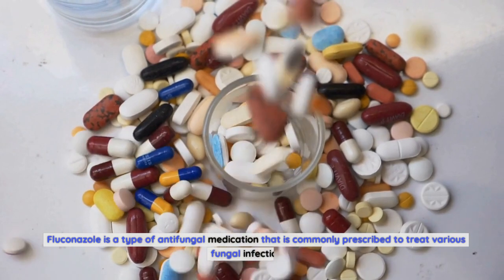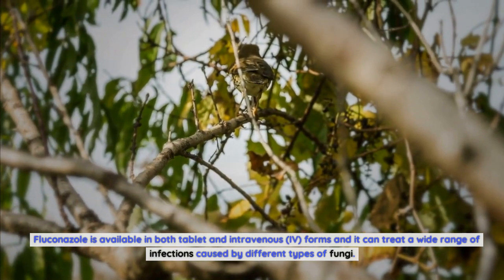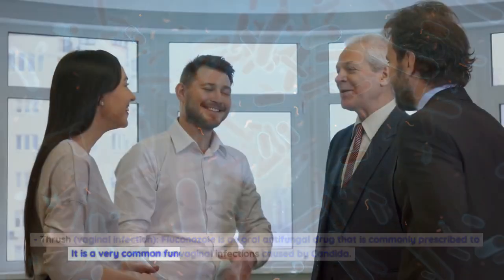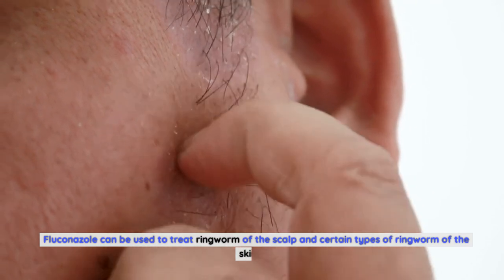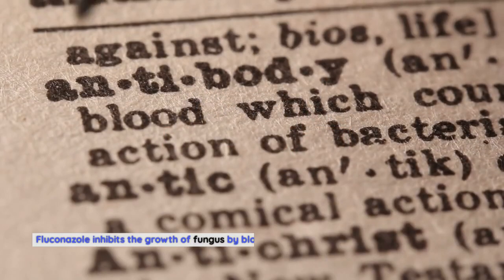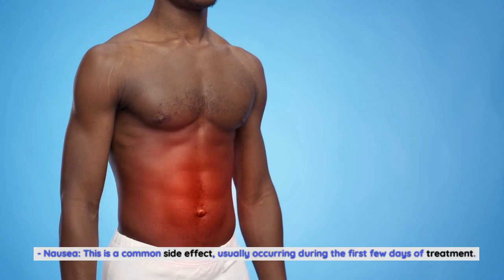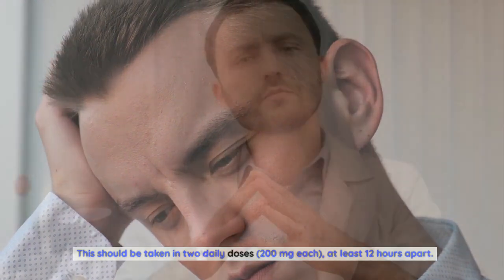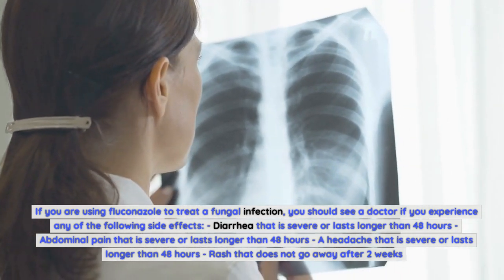What Is Fluconazole Used For Exploring Its Uses and Benefits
Fluconazole is a type of antifungal medication that is commonly prescribed to treat various fungal infections. It is often used to treat yeast infections, such as thrush, as well as other fungal infections, including ringworm, jock itch, and athlete’s foot. Fluconazole is beneficial for treating fungal infections because it is very effective in stopping the growth of the fungi that cause the condition. It is fast-acting and can start to provide relief from symptoms within a few days of treatment. In addition, fluconazole is available in both oral tablet and intravenous form, making it accessible to treat infections in individuals of all ages. This article will explore the various uses and benefits of fluconazole and how it can be used to treat fungal infections.
Overview of fluconazole
Fluconazole is an antifungal medication that is used to treat various fungal infections. It is the most widely prescribed antifungal medication in the world and can be used to treat common fungal infections, such as thrush, jock itch, and ringworm. Fluconazole is available in both tablet and intravenous (IV) forms and it can treat a wide range of infections caused by different types of fungi. Fluconazole is an oral antifungal medication that is commonly prescribed to treat vaginal infections caused by a type of fungus called Candida. Oral antifungal medications work best for treating vaginal infections, since they can be taken easily at home without requiring an invasive procedure. Oral antifungal medications such as fluconazole work by killing the Candida fungus and restoring the balance of bacteria within the vagina.
What is fluconazole used for?
Fluconazole can be used to treat a range of fungal infections, including thrush (a vaginal infection caused by a type of yeast), jock itch, ringworm, and athlete’s foot. It can also be used to treat serious fungal infections, such as cryptococcal meningitis and disseminated histoplasmosis, when other antifungal treatments are not effective enough. - Thrush (vaginal infection): Fluconazole is an oral antifungal drug that is commonly prescribed to treat vaginal infections caused by Candida. It is a very common fungal infection in women and can affect people of all ages. This common yeast-related infection is usually found in the vagina and/or the skin around the vagina and causes itching, burning, and discharge. - Jock itch (fungal infection on skin): Jock itch, also called tinea cruris, is a fungal infection of the skin on and around the genitals, the inner thighs, and sometimes the buttocks. Commonly, it affects men and boys who sweat a lot, such as athletes and people who have a job that requires them to be physically active. Jock itch is most commonly caused by a type of fungus called Trichophyton. Fluconazole is often used to treat jock itch, as it is an effective antifungal medication. - Ringworm (fungal infection on skin): Ringworm is a skin condition that is caused by a type of fungus called dermatophytes, which is found in soil, dust, and animals. It is most commonly found on the scalp, hands, feet, knees, and elbows. It can also affect the genitals, the inside of the mouth, and other areas. Fluconazole can be used to treat ringworm of the scalp and certain types of ringworm of the skin. - Cryptococcal meningitis (fungal infection in the brain): Cryptococcal meningitis is a serious infection of the brain caused by a type of fungus called Cryptococcus. It is found in some tropical and subtropical regions and is a rare infection in the US. People who have an impaired immune system, such as people with HIV, diabetes, or who have had an organ transplant, have an increased risk of contracting cryptococcal meningitis. - Disseminated histoplasmosis (fungal infection in the body): Disseminated histoplasmosis is a rare fungal infection that can affect the body. It is caused by a type of fungus called Histoplasma. This fungus is found in the soil in certain parts of the world, such as the Ohio and Mississippi River valleys, the American Midwest, and areas of South America. In general, it is not very common, but people who have an impaired immune system have an increased risk of contracting disseminated histoplasmosis.